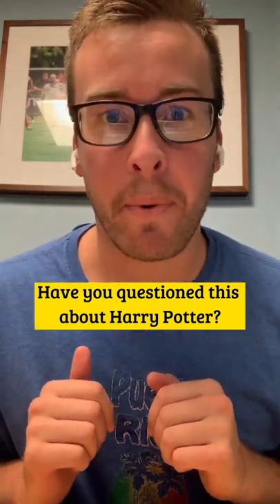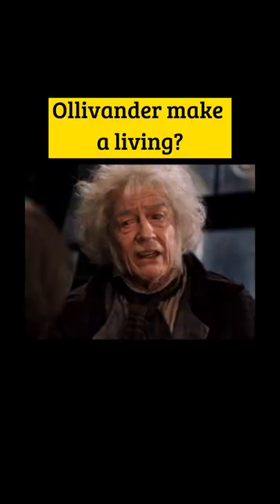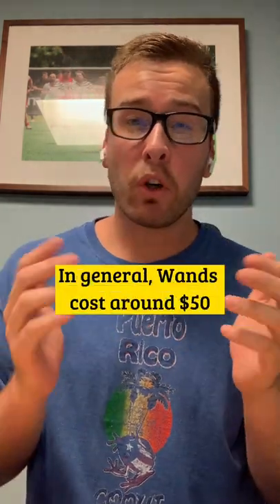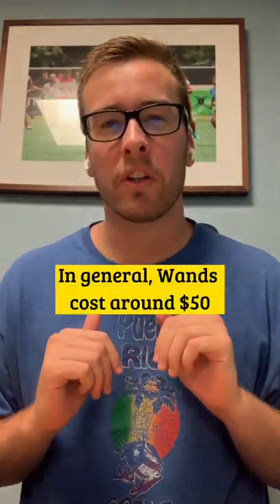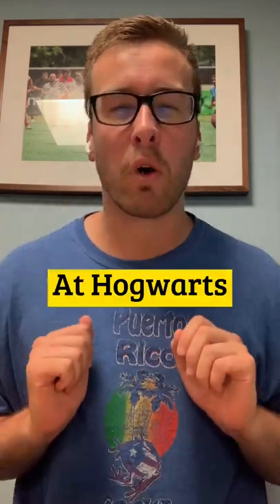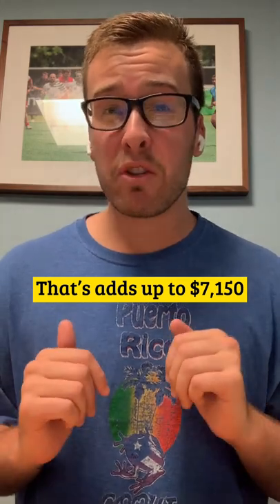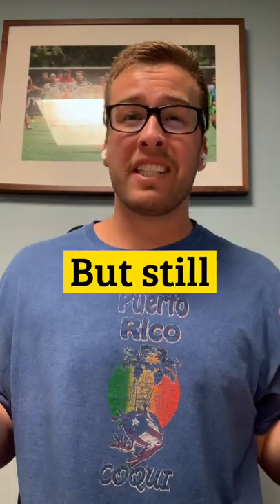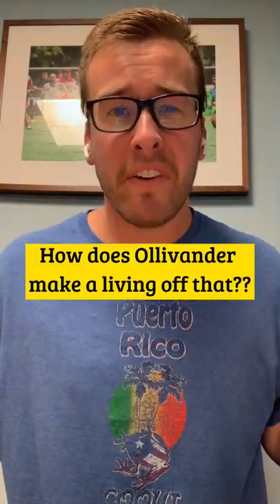Have you QUESTIONED this about HARRY POTTER??